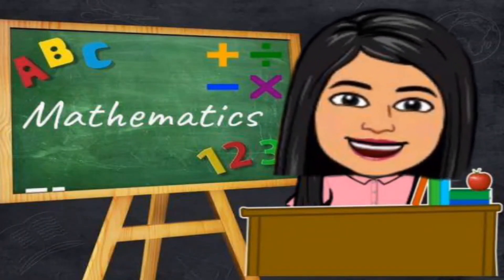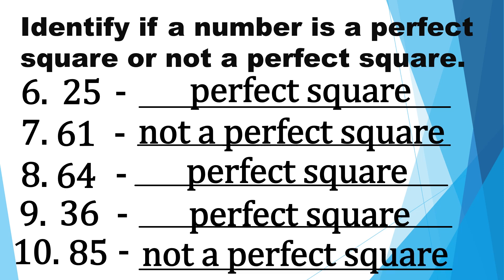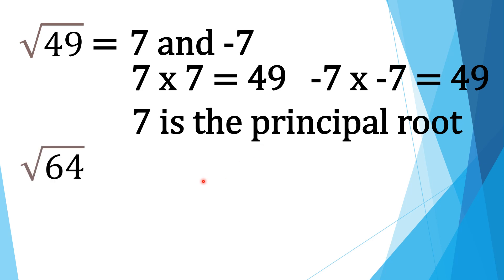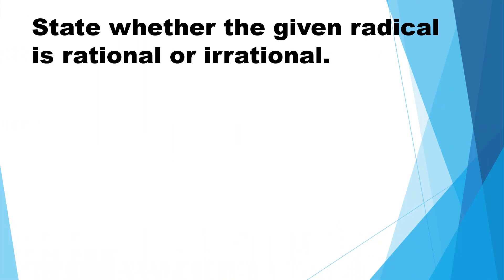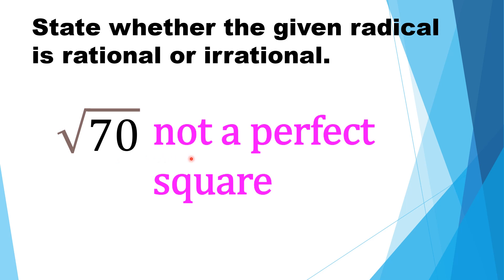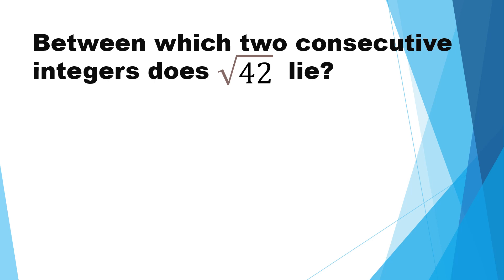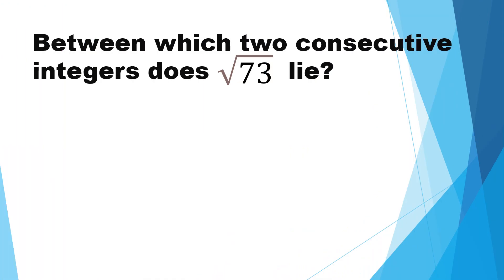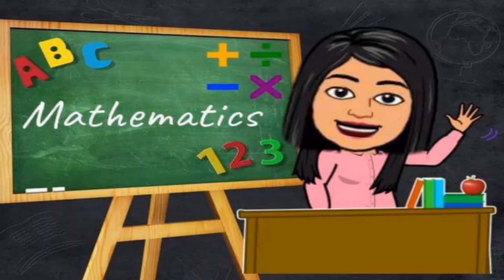PRINCIPAL ROOT RATIONAL OR IRRATIONAL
In this video tutorial you will be able to:
Determine principal root and tells whether they are rational or irrational.
Determine between what two integers the square root of a number is.